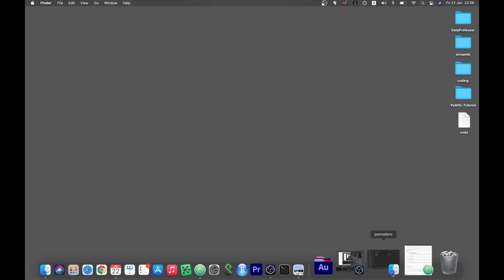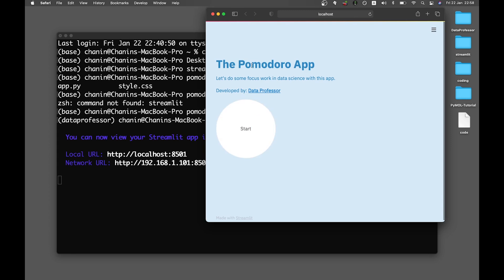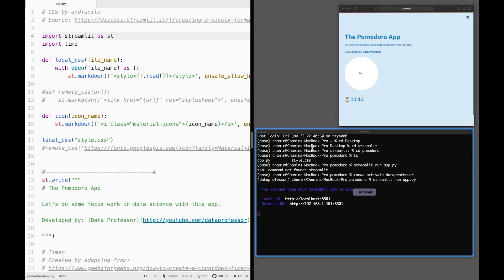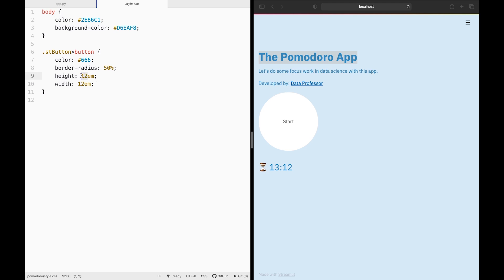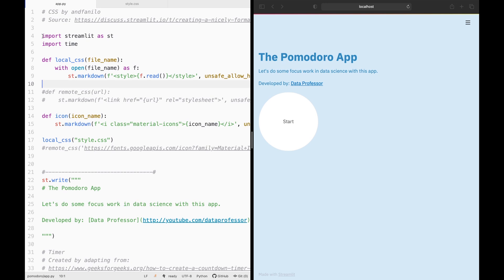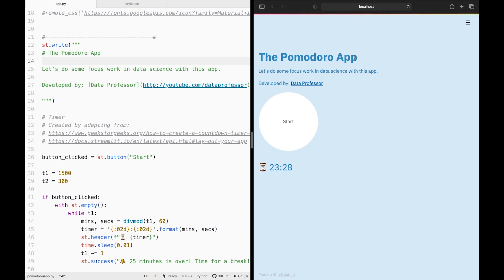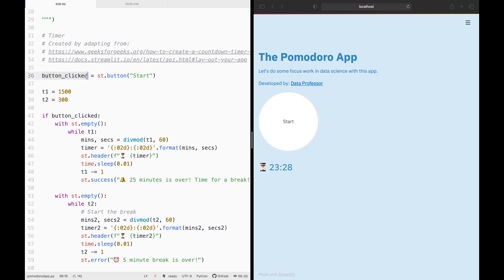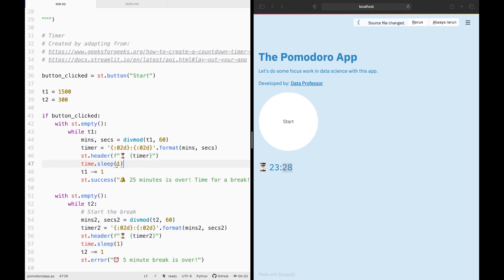Let's Build a Pomodoro Web App for Data Science | Streamlit #15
In this video, I will be showing you how to build your very own Pomodoro web app in Python using the Streamlit library. Pomodoro is a popular time management technique for increasing productivity, study as well as coding. In essence, it involves the breakdown of time to a period of 25 minutes of dedicated deep focus followed by a 5 minute break, which makes up one cycle. Hopefully, you will be able to customize this for increasing your data science productivity.

A cool tweak to the Pomodoro technique was made by @yugiohforce1 where he replaced "watching Anime" instead of the "break time" and he called this the Animedoro (anime + pomodoro).